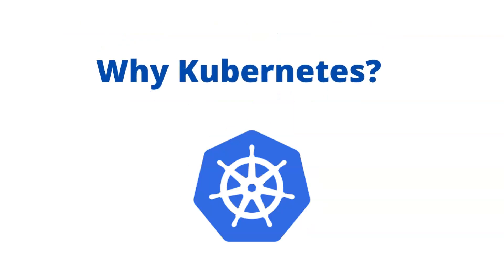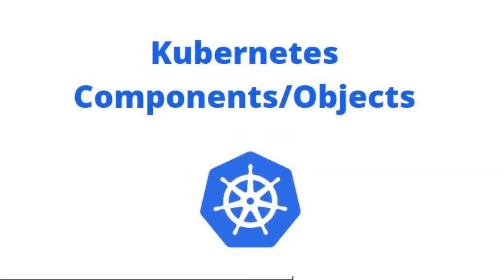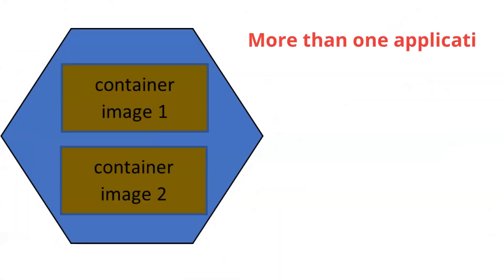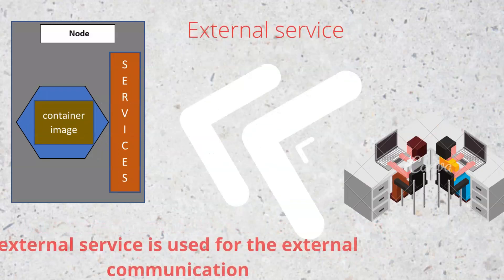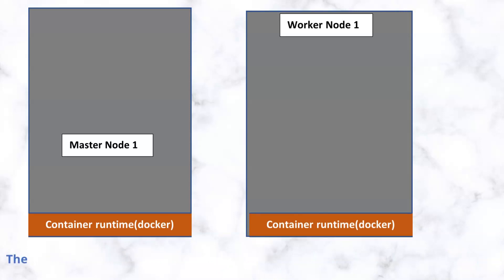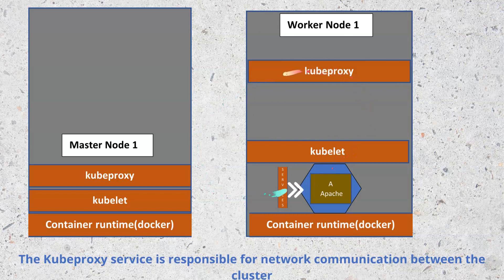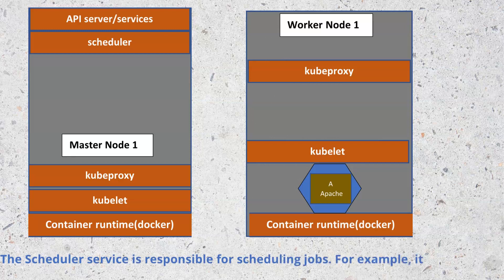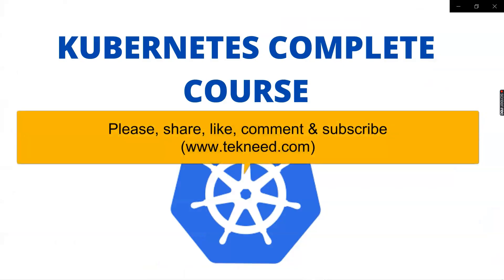Introduction To Kubernetes - Kubernetes components & Kubernetes Architecture - Lesson 1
Learn what Kubernetes is, the basic components of Kubernetes & Kubernetes Architecture.